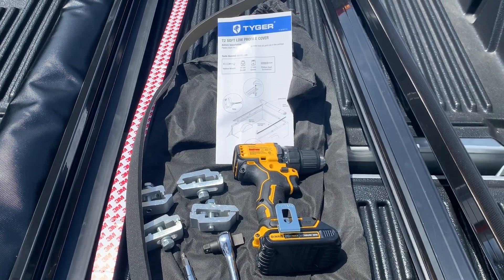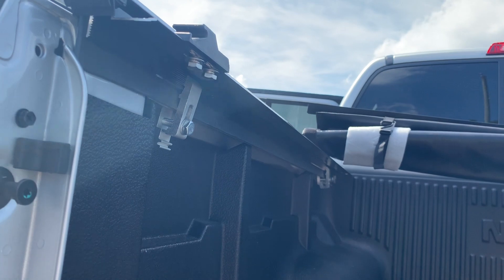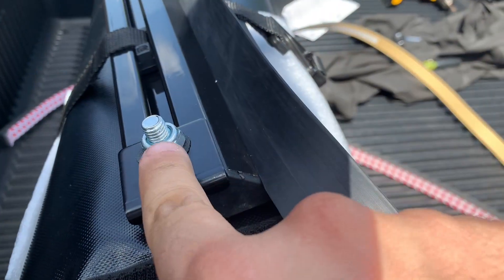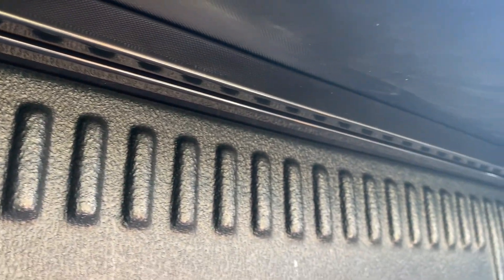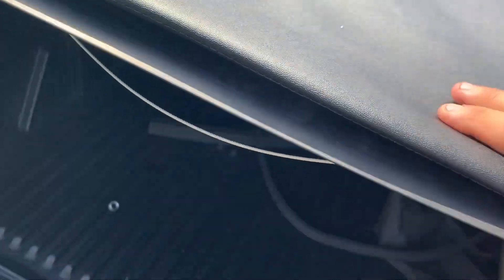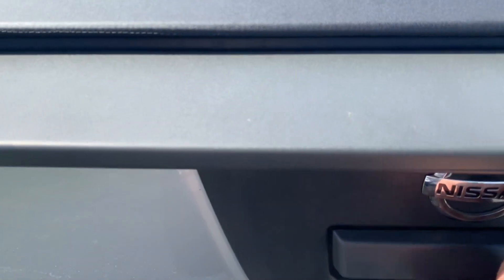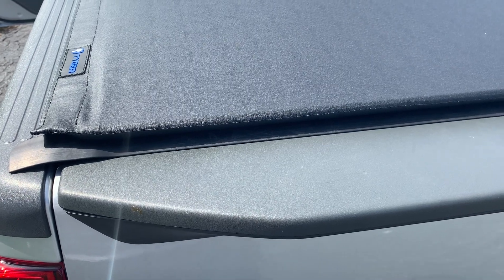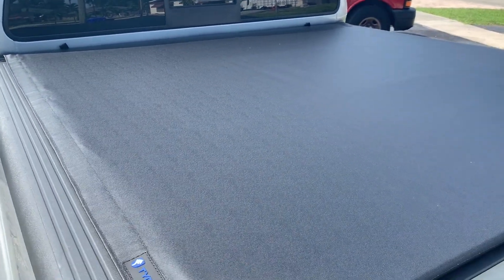NISSAN FRONTIER MODS: Tonneau Cover Installation and Review.....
If you wan to buy it

Lets keep MODDING.

Follow us on the Facebook group @Nissanfrontiermods